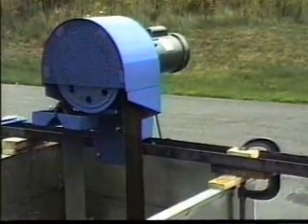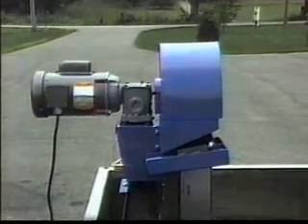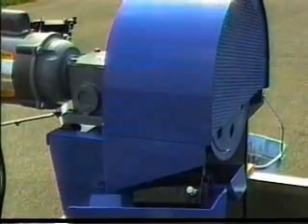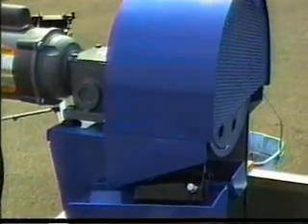Belt Oil Skimmer | How to Remove Oil from Water | Oil Water Separator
Wondering how to remove oil from water? Your answer comes with the Abanaki Model 4. It is a heavy duty oil skimmer or oil water separator designed to remove oil from fluids at rates up to 20 GPH.  The Abanaki Model 4 is a dependable and effective means of removing free floating oil from water and water-base solutions. In some cases, skimming by itself will reduce oil to an acceptable level of water purity. The unit can be used as a pre-treatment before filtration and in conjunction with coalescing systems.